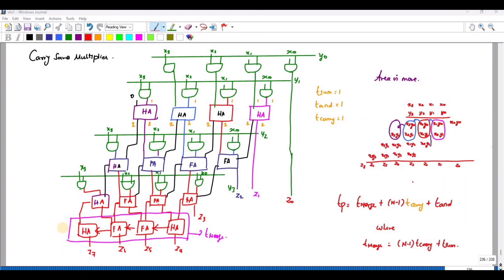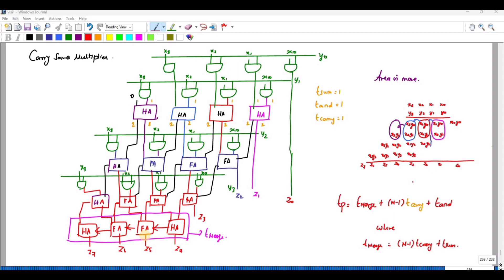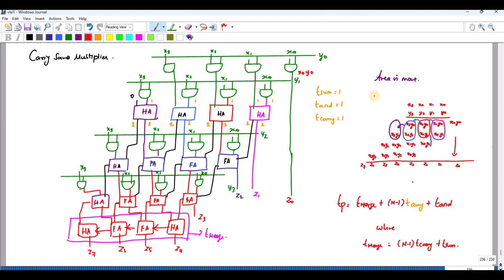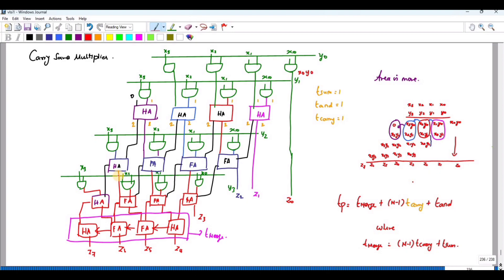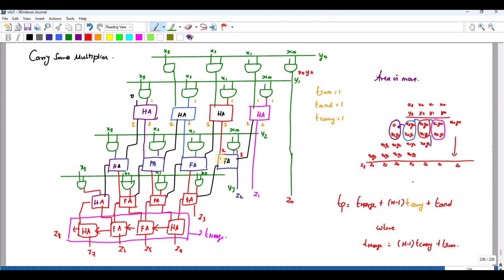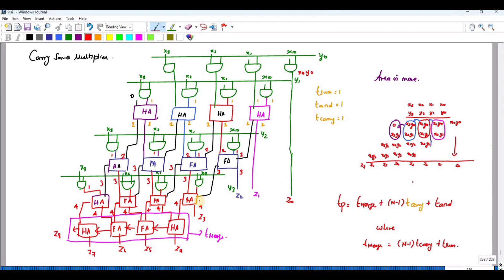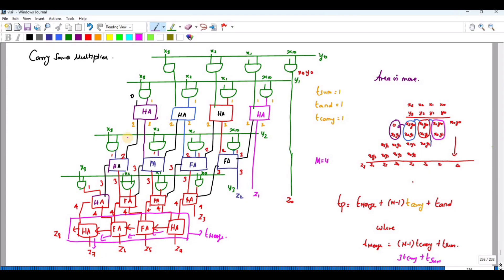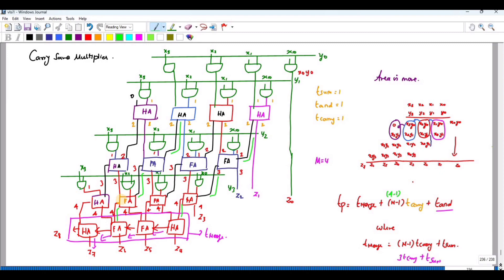Carry save multiplier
In this video you will get a proper idea  of carry save multiplier and how to solve the examples of carry save multiplier.
Carry save multiplier is very important  topic as per competitive exam point of view and also for college  exams.
Probably the examples are asked from carry save multiplier  but for solving exam one should  know how the steps are  executed  so in this video you will properly  understand carry save multiplier.